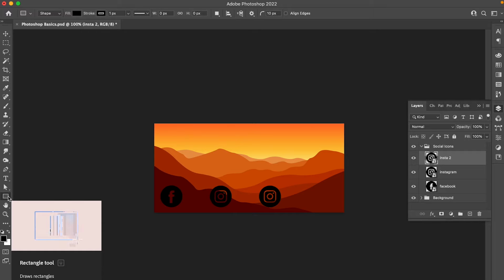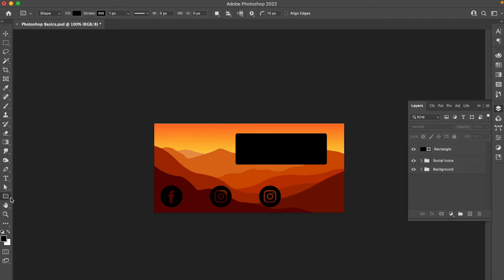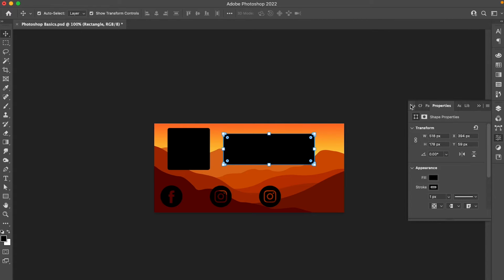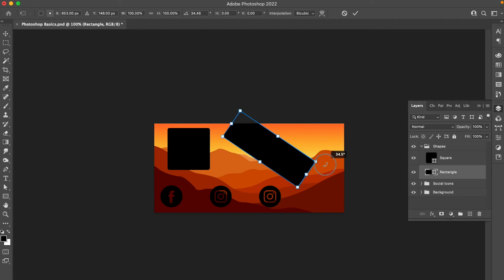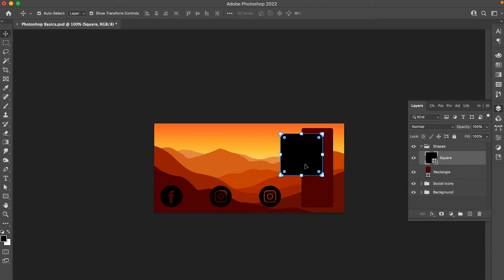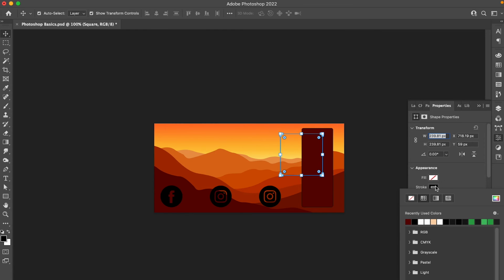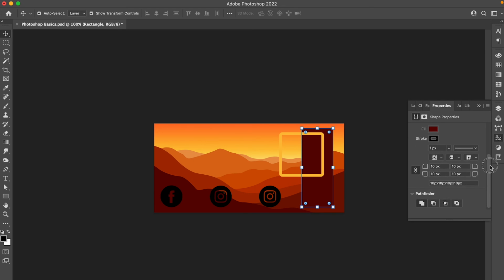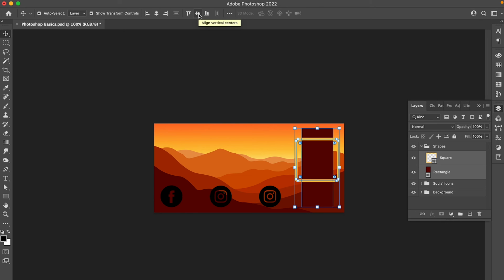07. Shapes and Colors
This is a lesson of the Adobe Photoshop CC 2022 series or course. This course is designed to teach the basics of Photoshop. Thus, the target audience for this course would be absolute beginners. If you feel like my speed is too slow, please do speed up from the player settings.

Salaam! My name is Ahmed Shareef. I have completed a Master of Science in Information Technology from the University of the West of England. I work as a lecturer at MNU (The Maldives National University). As a part-time job, I work for Novits - where I have clients and students too (alhamdulillah). I love contributing towards productivity and humanity works, especially Islamic NGOs and Schools.

As we moved to teach online, we were supposed to give a lot of tutorials to our students from YouTube. That is to help them learn asynchronously within the convenience of their own time. Thus YouTube was a great help to the students.

However, sometimes it requires us to create videos. Thus I started recording videos for students, which end up supporting colleagues and teachers from other institutes too. This way the videos could be beneficial for the general public as well, inshaAllah.

Giving back to the community is something we all need to consider. That is the main reason I decided to create videos for my students and every fellow who asks for help and support. I hope this is a good way to give back to the community.

I will, inshaAllah, continue creating shorts and videos which will be helpful for the community. Especially administrators, teachers, lecturers, and students. Generally, anyone who wants to learn about technologies like Microsoft Office, Google Apps, and Apple Products.

This way the channel will be populated with useful tech tips and other helpful videos which will be helpful for almost anyone around the world, inshaAllah.